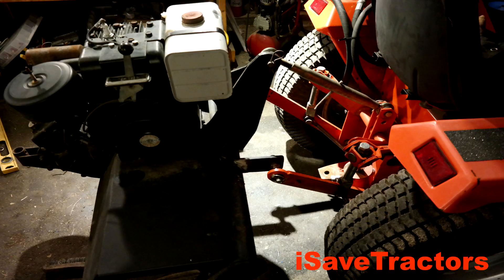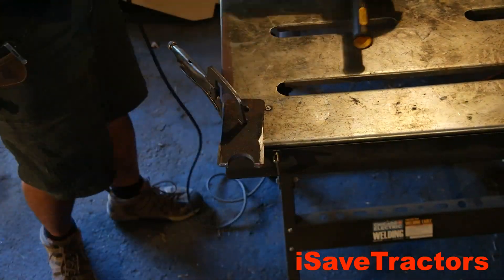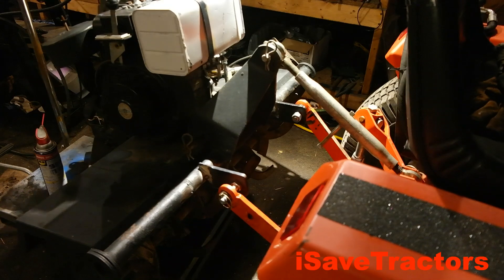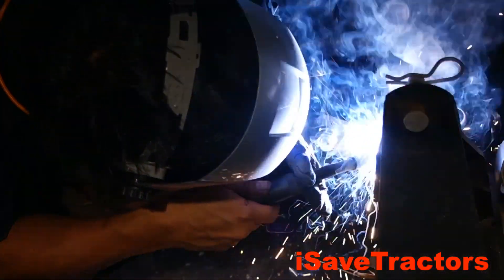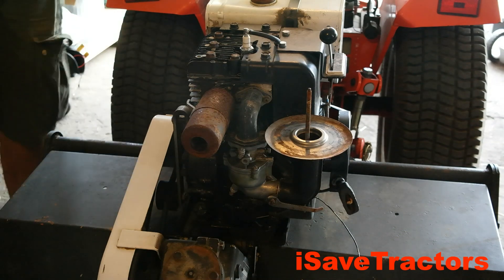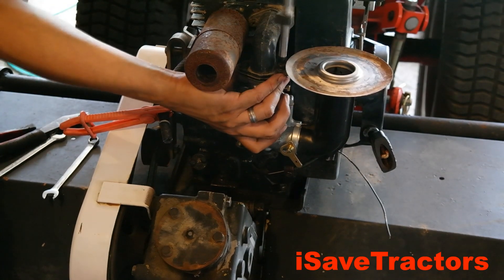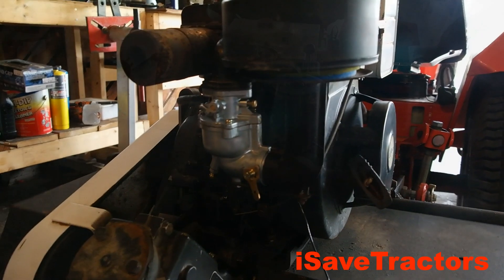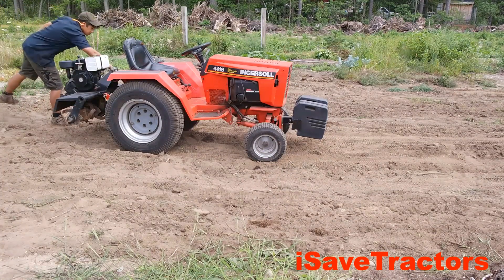Engine Driven Tiller Mod to Cat 0 3-Point Hitch for Garden Tractor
In this video I take an old Sears engine driven pull behind tiller and modify it to work with my Ingersoll 4118 Cat 0, 3-Point Hitch.

I also replace the Briggs Medium Flo Jet carburetor with the iSaveTractors Carburetor.

We also sell high quality parts for your old Kohler K Series, Briggs and Stratton, Tecumseh, Wisconsin, and Onan engines.